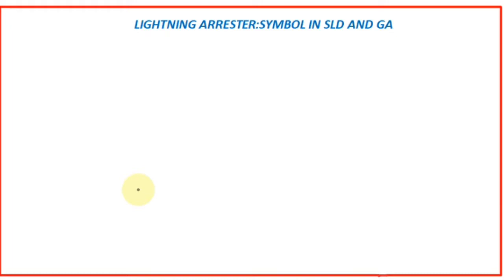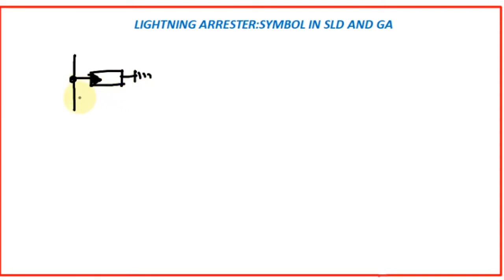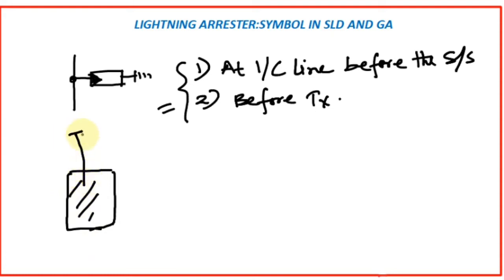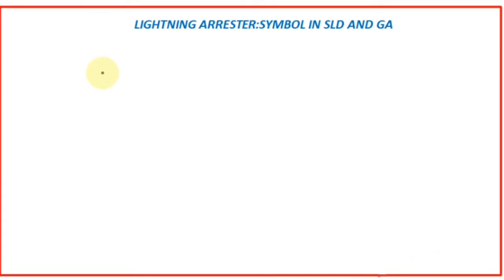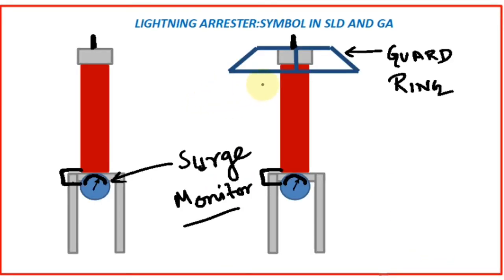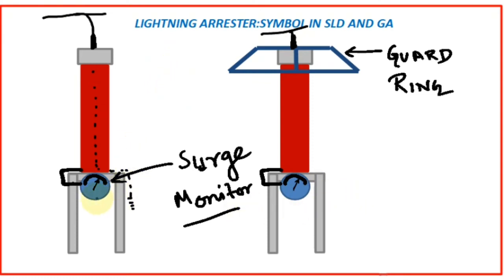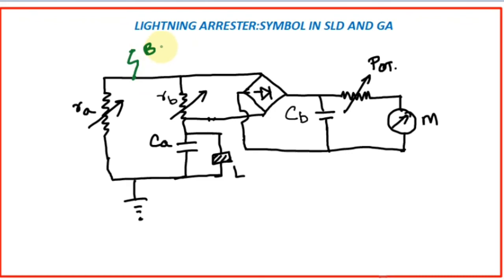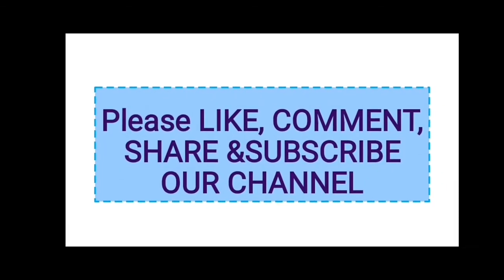Lightning Arrester GA and symbol in SLD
In this video we will be discussing about the representation of lightning arrester in drawing. GA and single line diagram of lightning arrester is described in this video.

Lightning arrester
surge arrester
lightning protection
surge protection
substation design
use of Lightning arrester
LA
how to connect lightning arrester
connection of lightning arrester